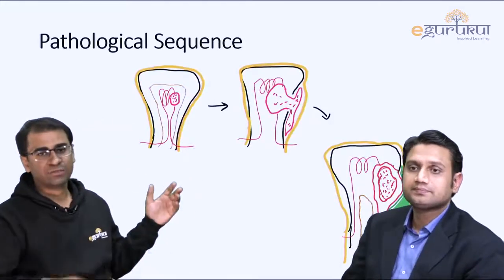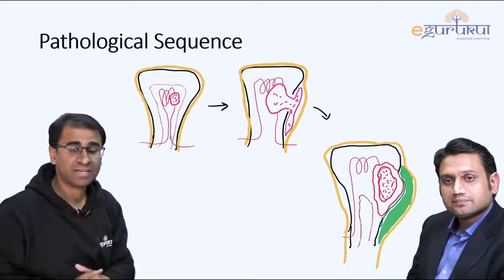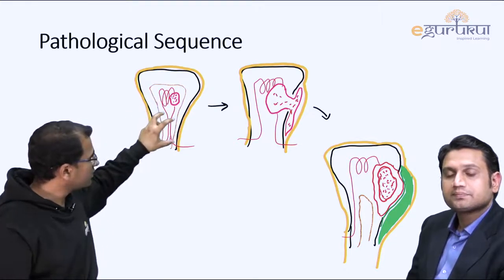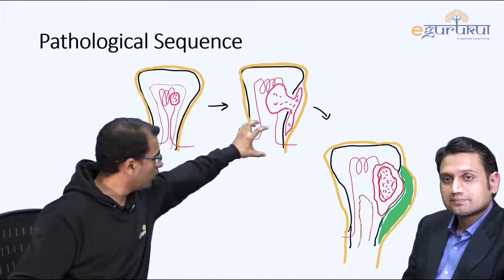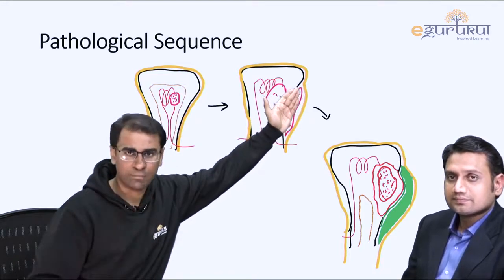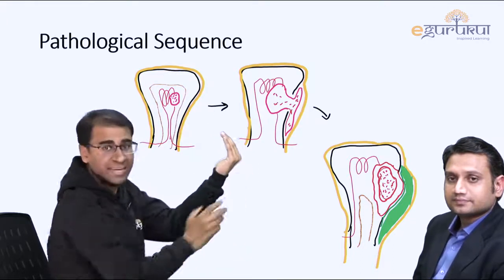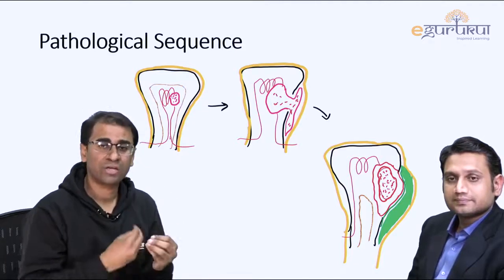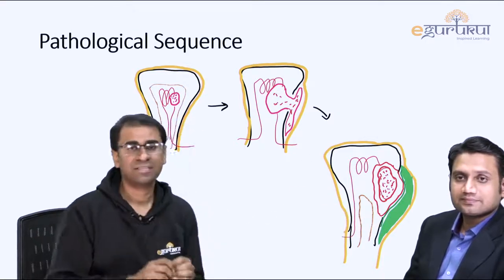OSTEOMYELITIS Surgical Path Dr Praveen & Dr Sushil Vijay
OSTEOMYELITIS is basically of 3 types - 1. Acute OSTEOMYELITIS
2. Subacute OSTEOMYELITIS
3. Chronic OSTEOMYELITIS
We will be discussing all three types, especially chronic OSTEOMYELITIS.
Also explaining the Ethiology, Pathological Sequences, and Concept of growth Plate: Clinical Implications.